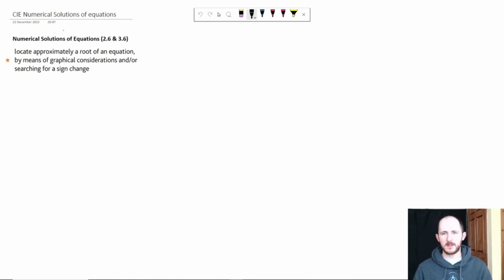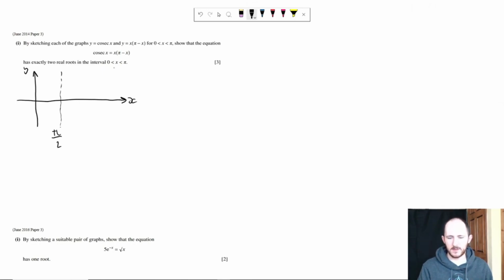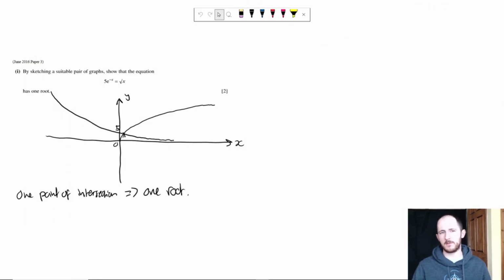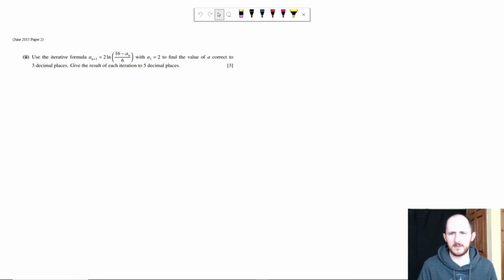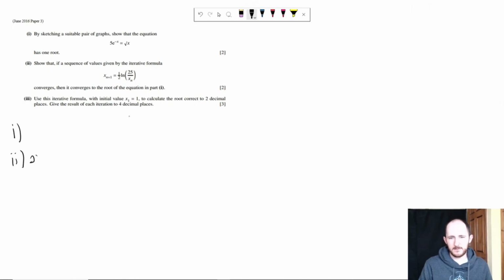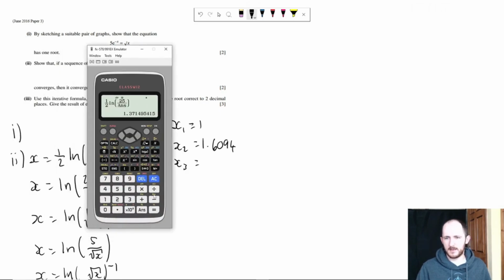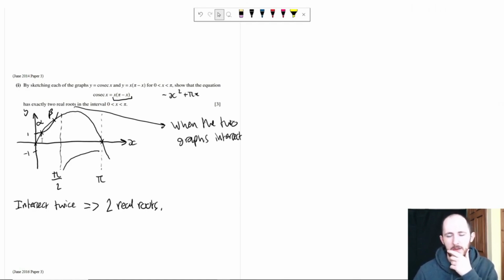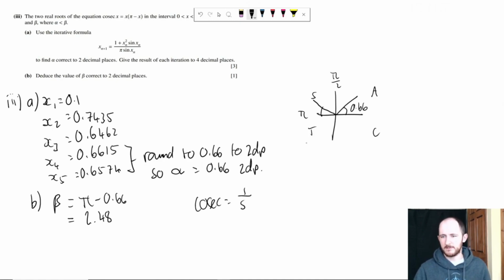CIE A LEVEL Maths FULL SUMMARY │ Topic by Topic Paper 2 │ Numerical Solutions of Equations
Welcome to Part 13 of my FULL walkthrough of CIE A LEVEL Maths. We're doing the Numerical solutions topic for Paper 2  so be sure to check all your skills before moving on!

YOUTUBE GEAR
📝 Graphics Tablet